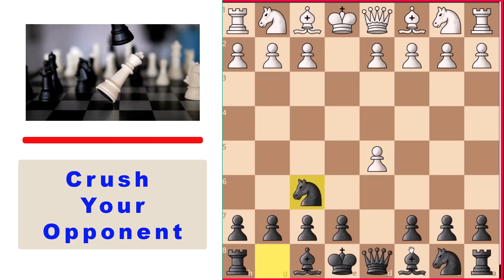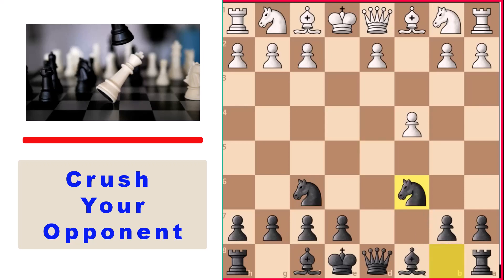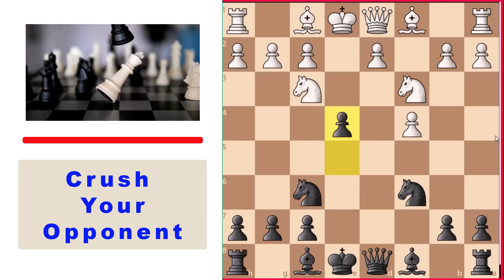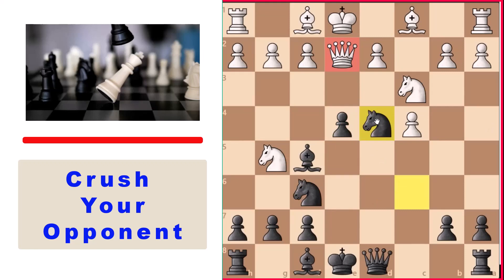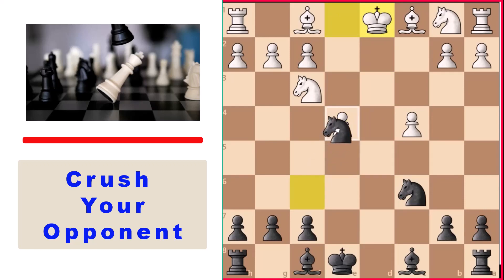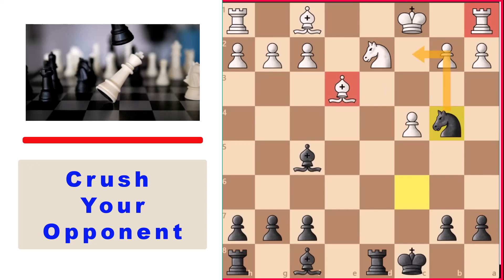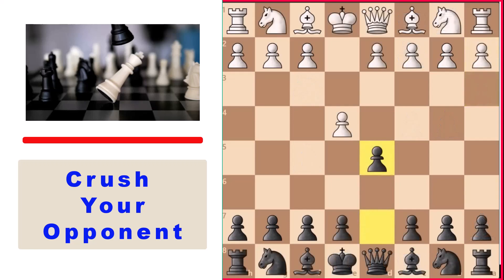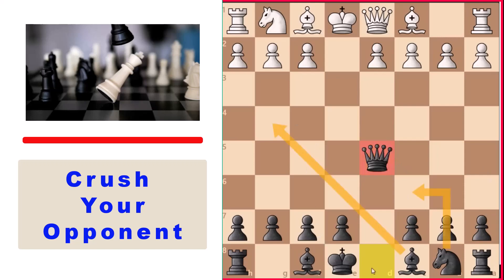Destroy Your Opponent with Strategic Chess Moves | Scandinavian Defense Opening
The Scandinavian Defense is a popular opening move in chess that is characterized by its bold and aggressive play. With this guide, you'll learn how to use the Scandinavian Defense to crush your opponent in just 9 moves. From disrupting your opponent's plans to controlling the center of the board, you'll discover the key tactics and strategies that will allow you to dominate the game and emerge victorious. Whether you're a beginner or an experienced player, this guide will provide you with the tools you need to outmaneuver your opponent and achieve a satisfying checkmate in just 9 moves. With the Scandinavian Defense opening, you'll have the advantage from the very start, and with the right moves, you'll be able to quickly and decisively defeat your opponent.